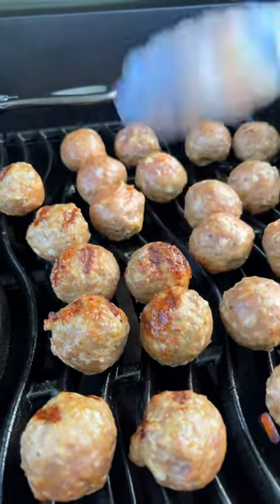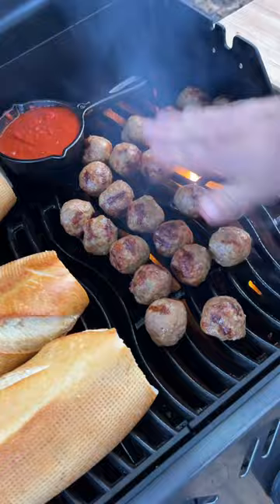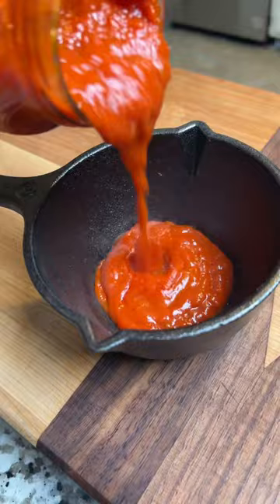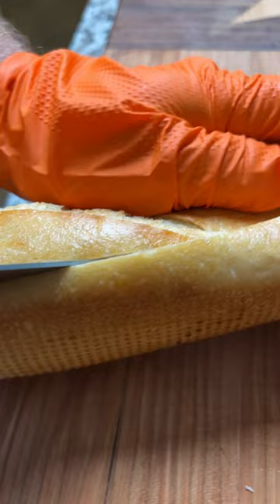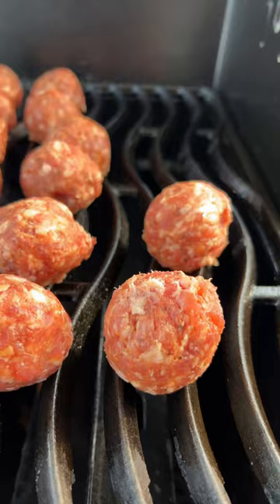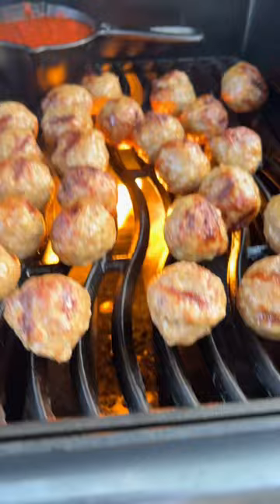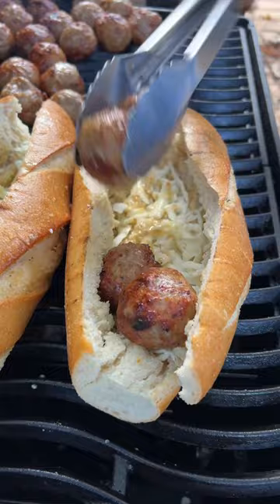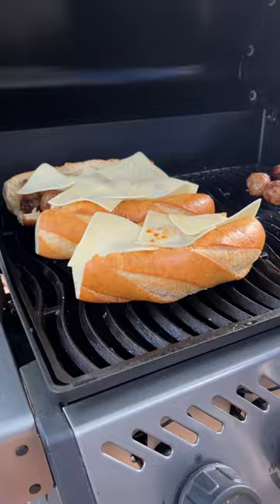Grilled Meatball Subs